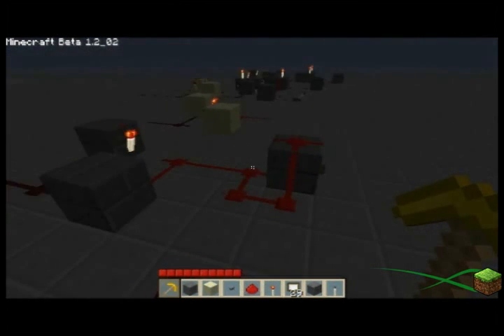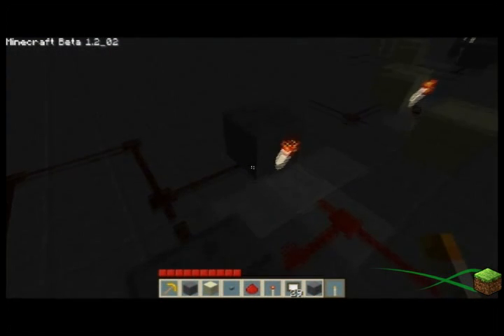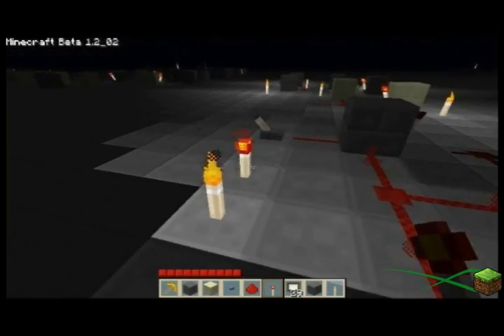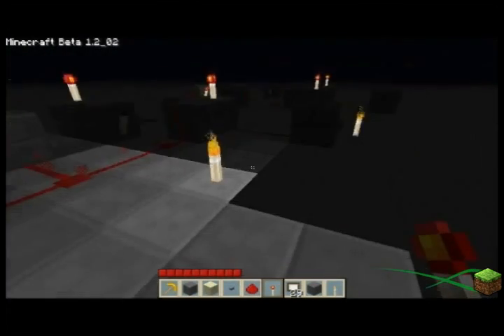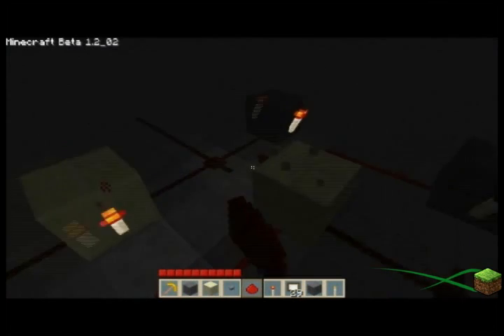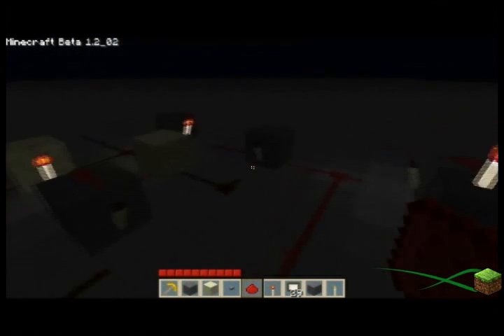TGB Nixxus - Flip Flops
Nixxus shows us how flip flop circuits work :3